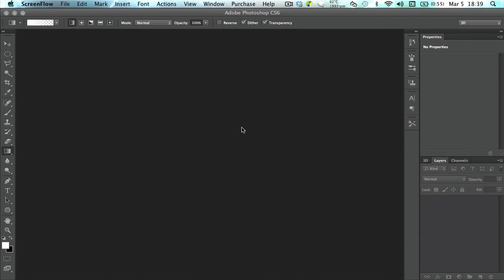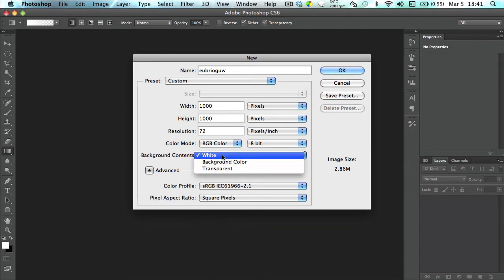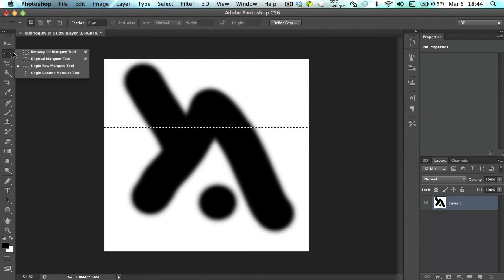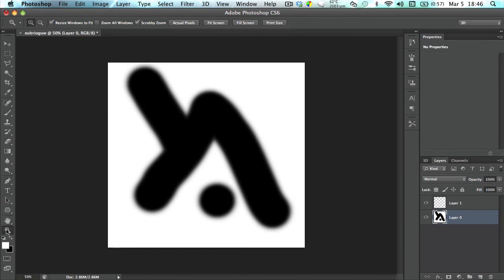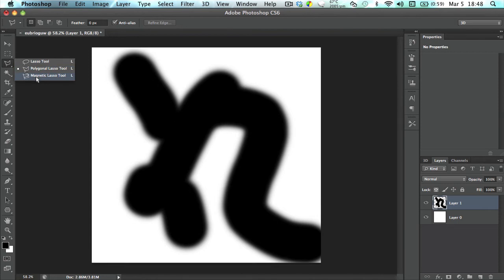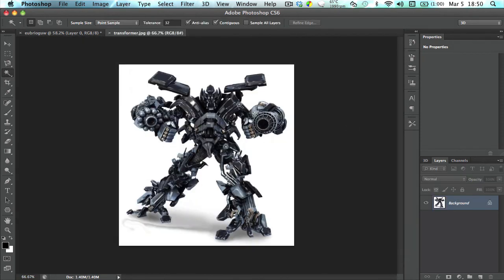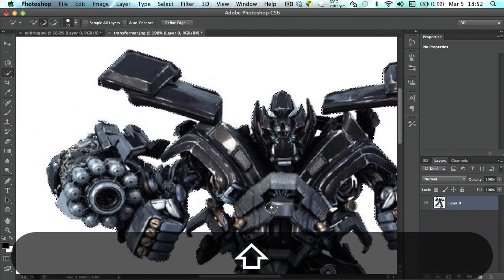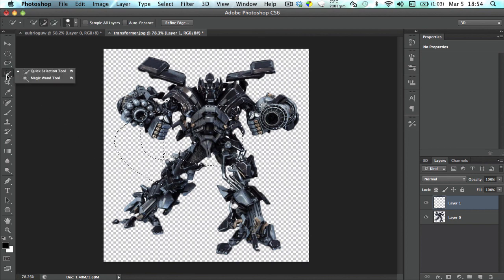Photoshop Tutorials - Introduction And Everything About Selecting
Welcome to my new series about photoshop! In this series I will teach you how to use photoshop. I know how some people get "scared" by the amount of buttons, and belive it or not: They all do something!
I'm not the best photoshopper, but I do know quite a bit. I never had any photoshop lessons, but learned it all by myself (and the internet). Yes I do know, that there are other, maybe even better tutorials out there, but some might miss something (even me) and so every tutorial is useful!

In this episode I will show you all the selection tools (at least as far as I know there are), and will use them a little bit.